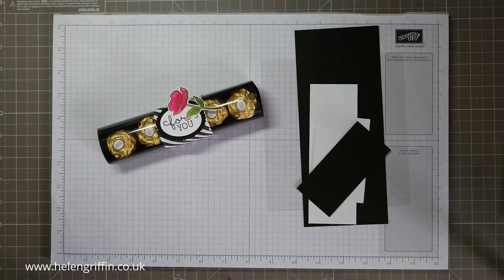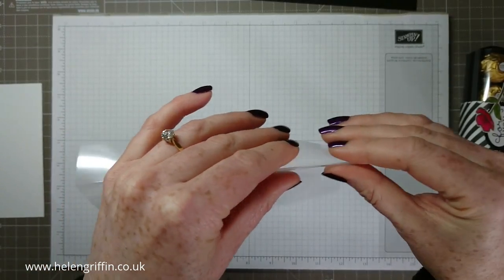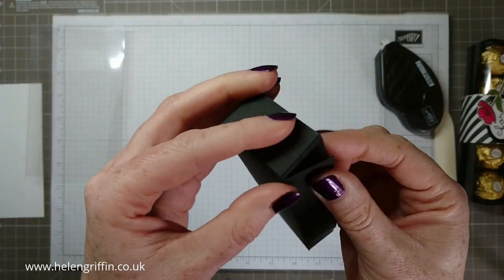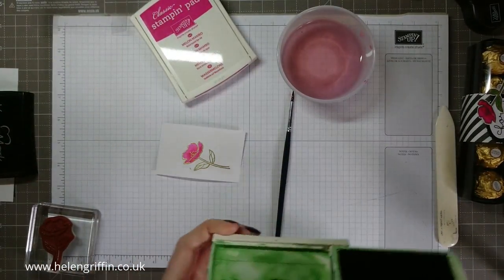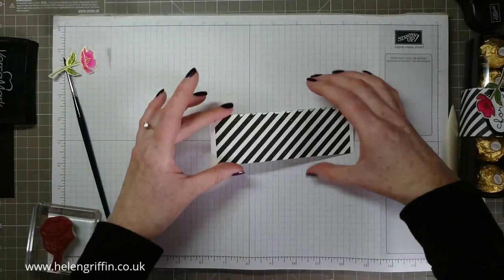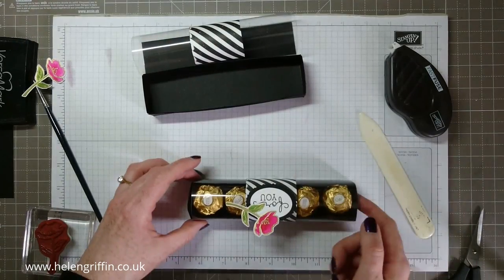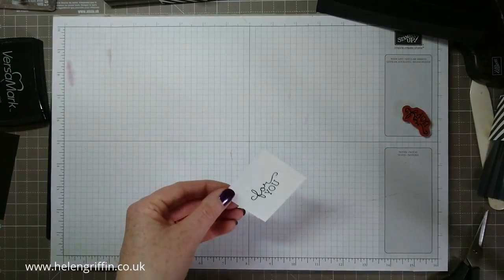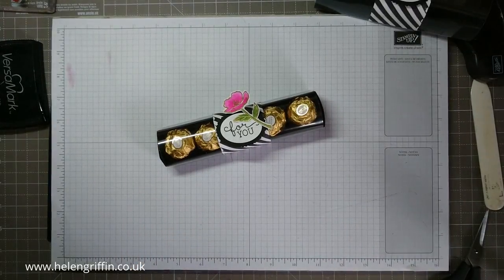Ferrero Rocher Gift Tray/Tube Tutorial with Stampin'Up!